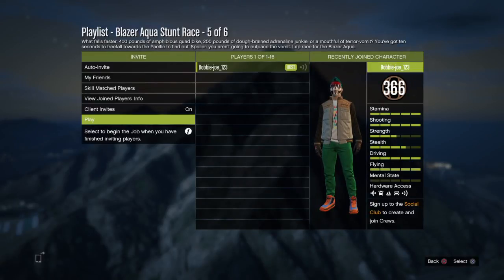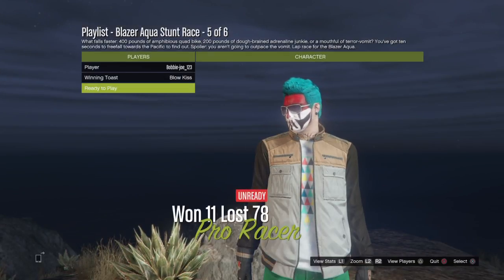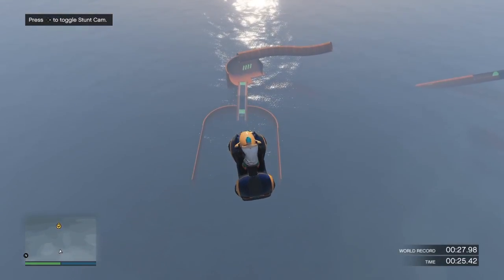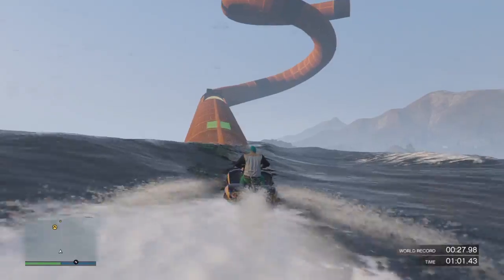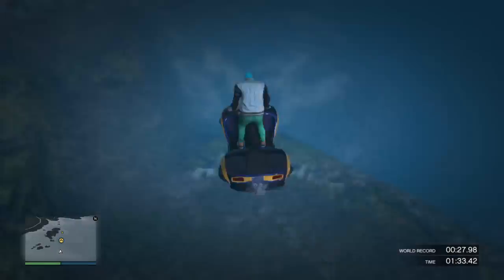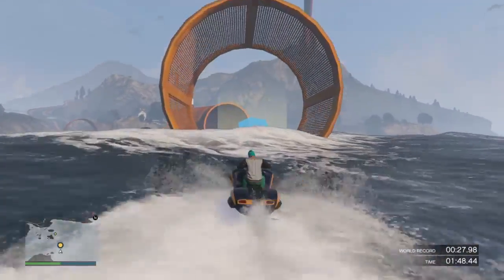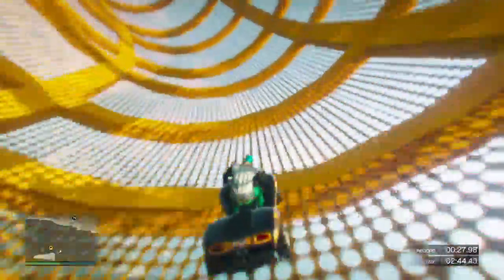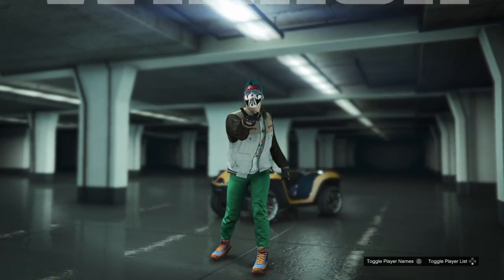GTA Online - Blazer Aqua Race - Surf And Turf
A SOLO lap race of the new Surf And Turf for the Blazer Aqua.